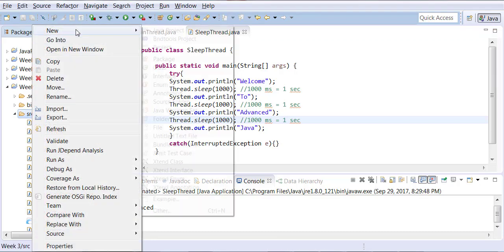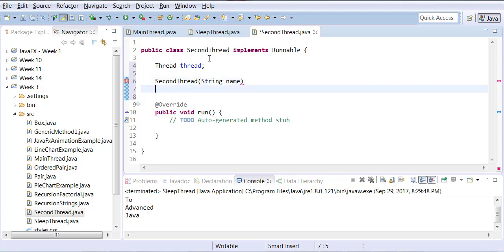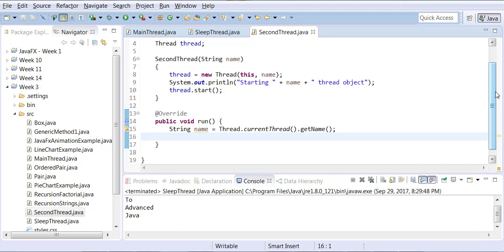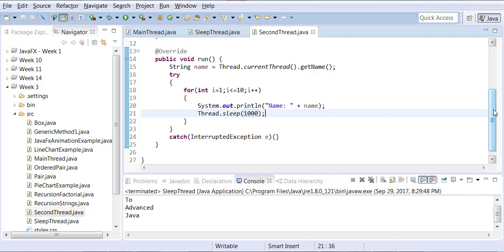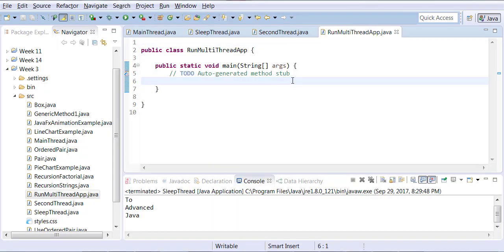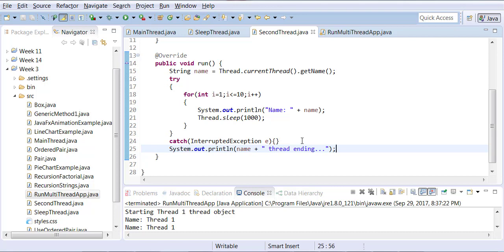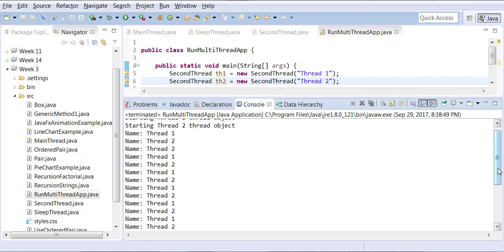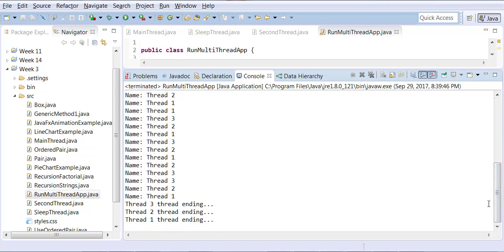Java MultiThreaded Programming - Loves Me Loves Me Not App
Java Programming MultiThreaded Application